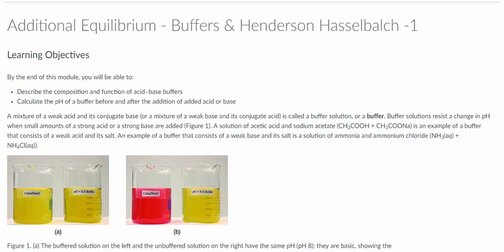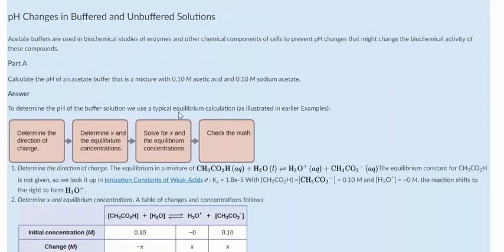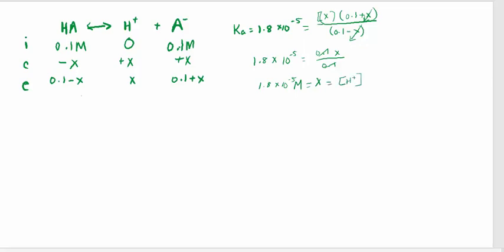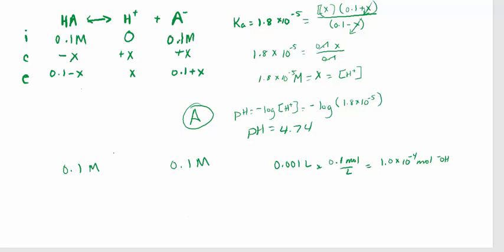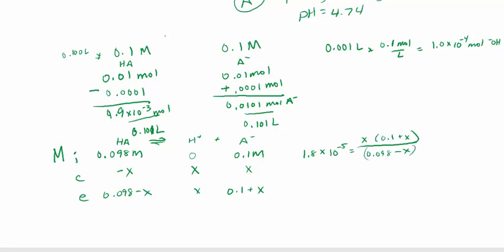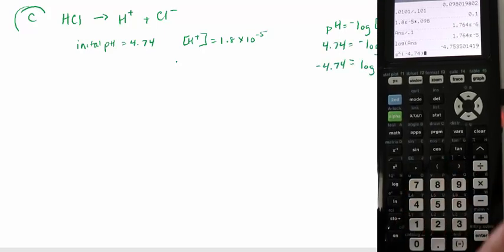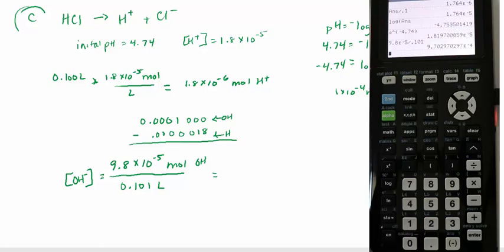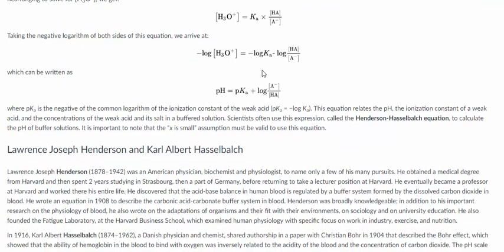OER 08 Buffer1